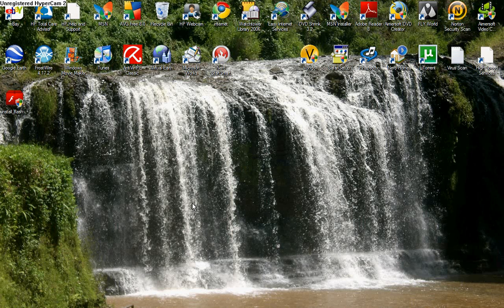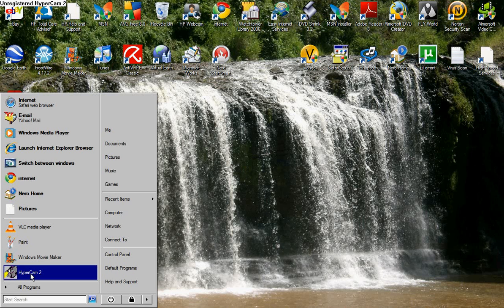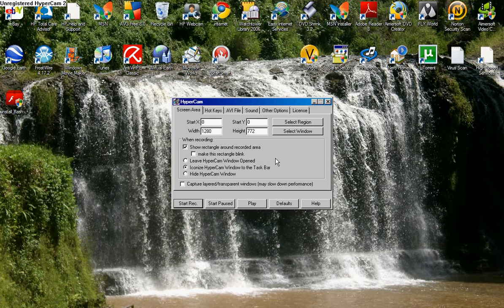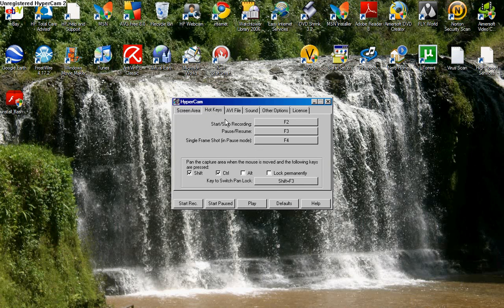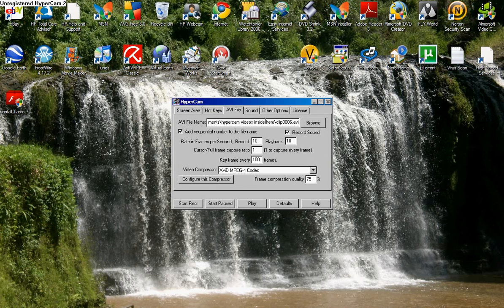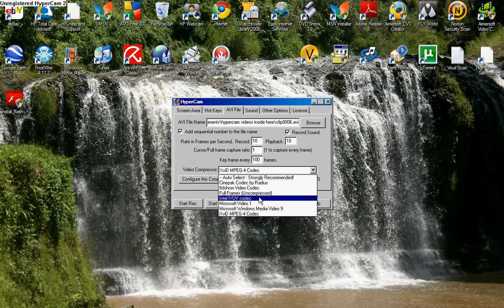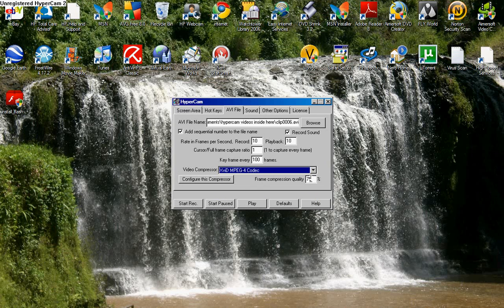hypercam2 setting for windows vista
here are my setting on hypercam 2 that work for me using windows vist enjoy BYE!